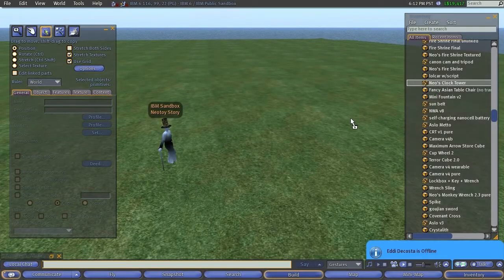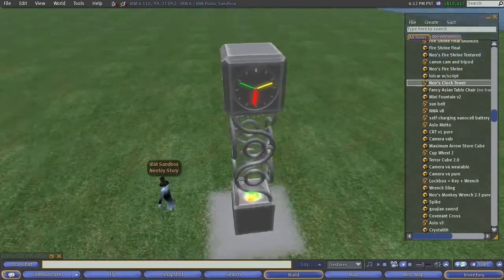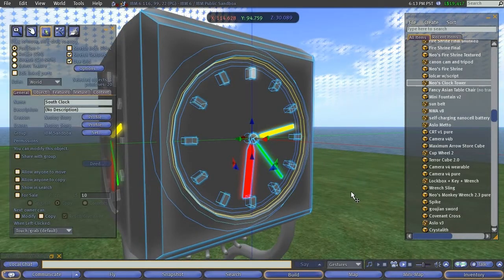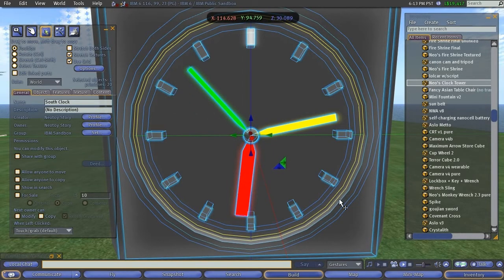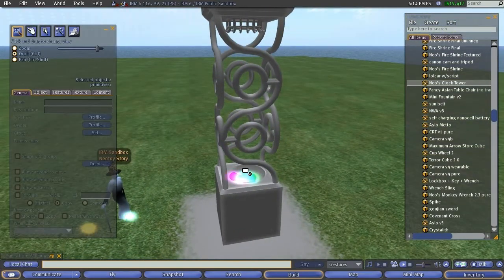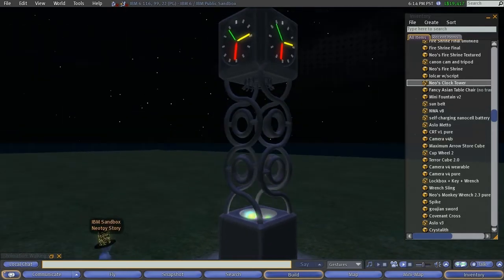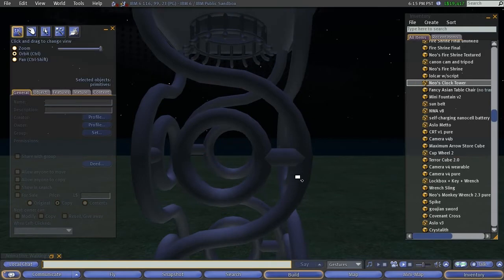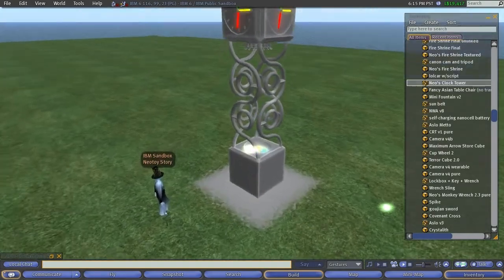Clock Tower (Second Life)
Probably my most advanced scripting project to date. A heavily modified version of painfully transcribed audio tutorial. Scripting clocks in SL is quite challenging due to the bizarre method used by the build system to represent rotation.

Anyhow, I love clocks, I am fixated on the concept of time. Originally this tower was the central part of my "welcome area" which was based loosely on a mall in Reno which incidentally had a similar clock tower in one of the many relaxation areas positioned strategically throughout the complex.

Download or view all 3 scripts (second hand, minute hand, hour hand) used in the clock as a single text file here: